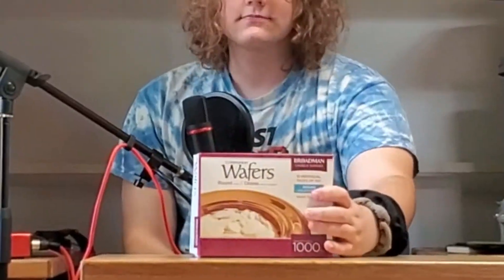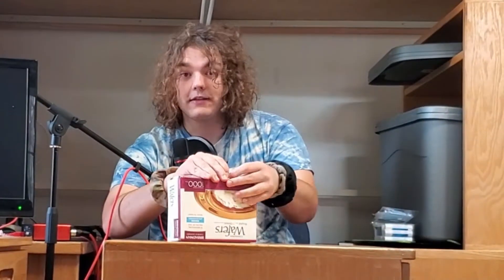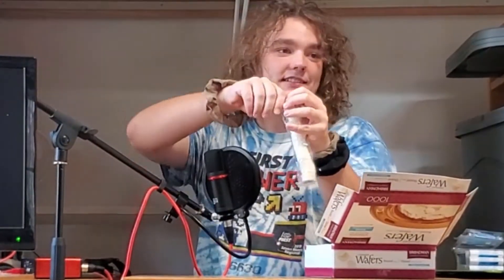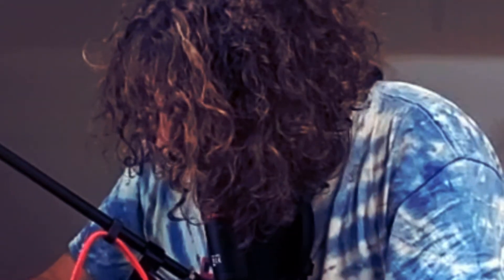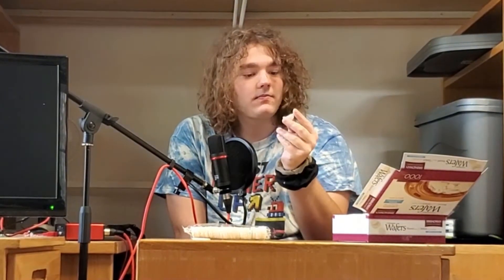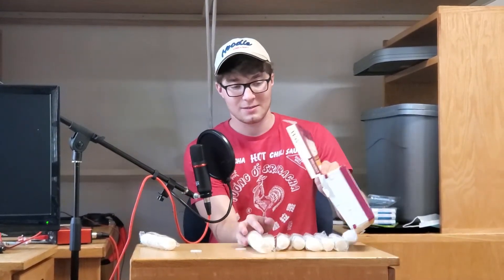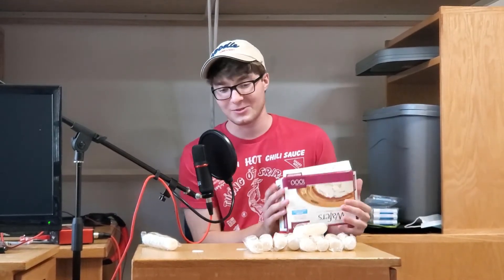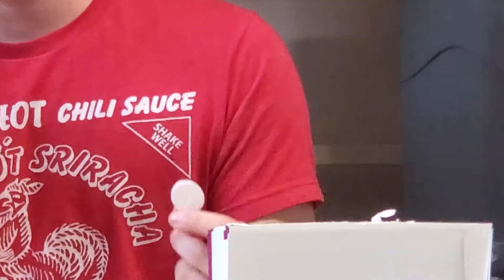EPIC SNACK FOOD REVIEW: communion wafers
How do Jesus Crackers™ stack up against all the other crackers released after them?  Does the body of Christ stand the test of snack food time?

We're The American Average, a comedy troupe that makes bad content.  OwO

«Zep, 2:46 am:
Hey Kody, revising the description.  I got the twitter banned, I'm linking our own oops:

Here's the tags if people can't click on links:
ZEP'S TWITTER: ZepVarietyHour
KODY'S TWITTER: Castyrx

I think that should do for social media links we get banned again.»